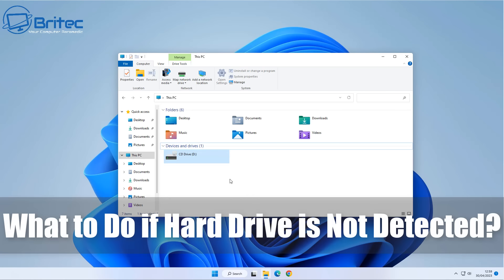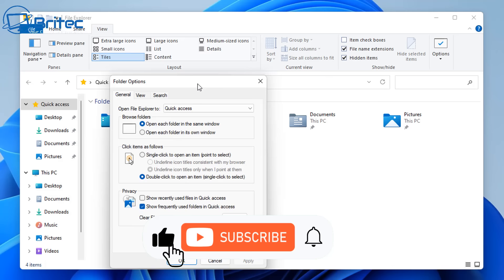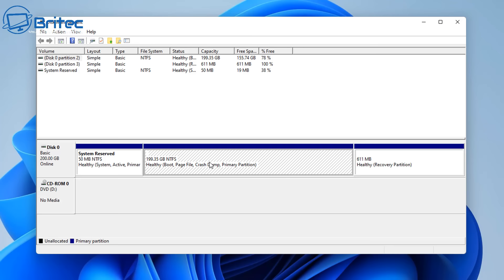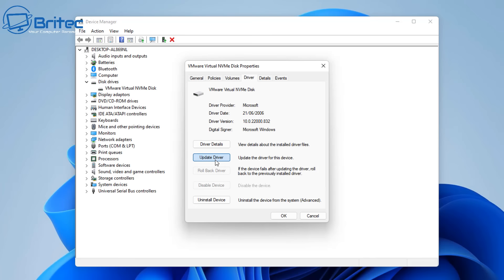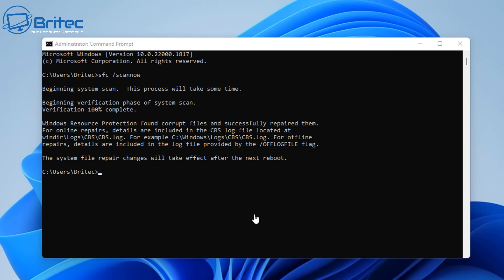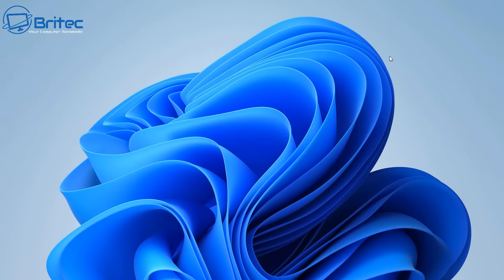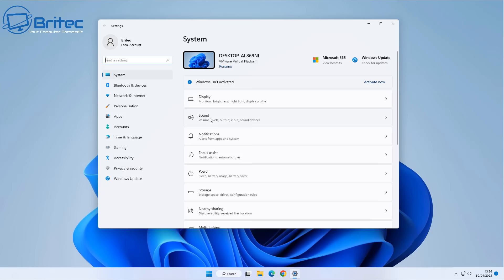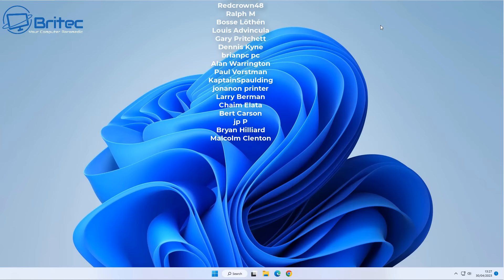What to Do if Hard Drive is Not Detected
Today we are going to take a look at how to fix hard drive is not showing up in file explorer. This is a common pc problem that happens to SSD, NVME, USB, External Hard Drives and SD Cards. You can see this article to know how to fix hard drive is not detected